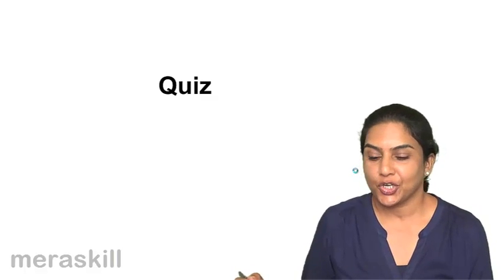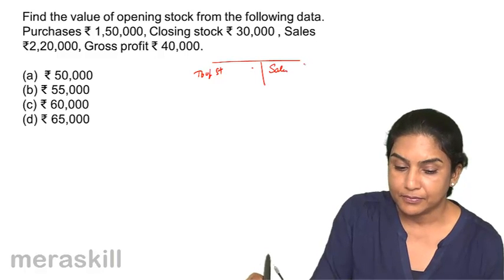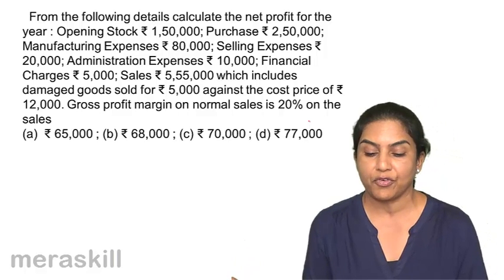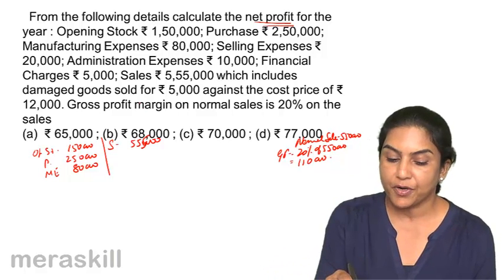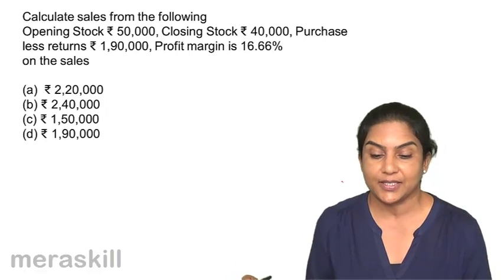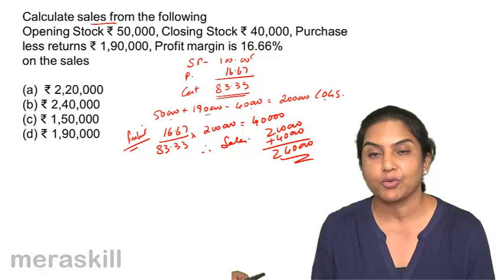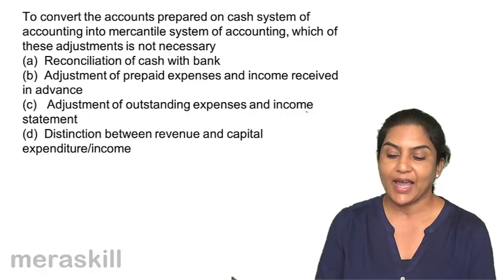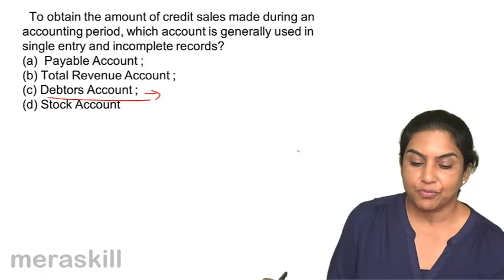Questions and Answers | Single Entry System Accounting | CMA Foundation | Class 11 | Class 12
Quiz on Single Entry, Learn for Free Single Entry Accounting , We have covered Why do we have Single entry system of Accounting, What is the difference between Balance Sheet & Statemenr of Affairs .